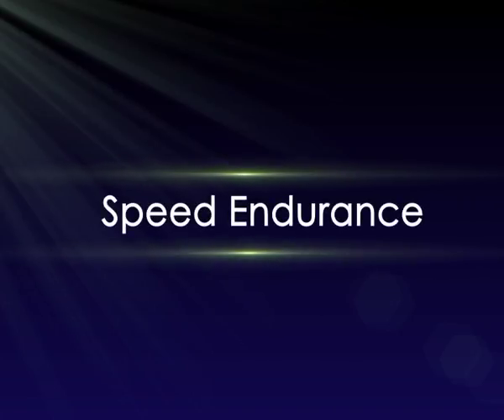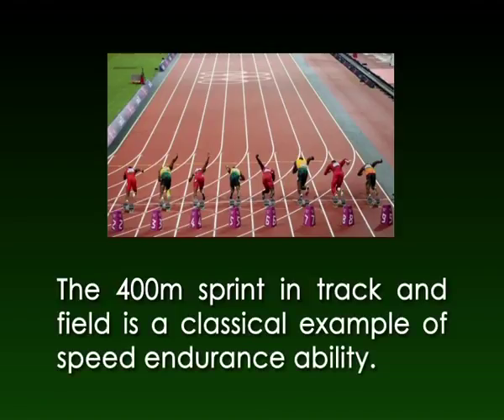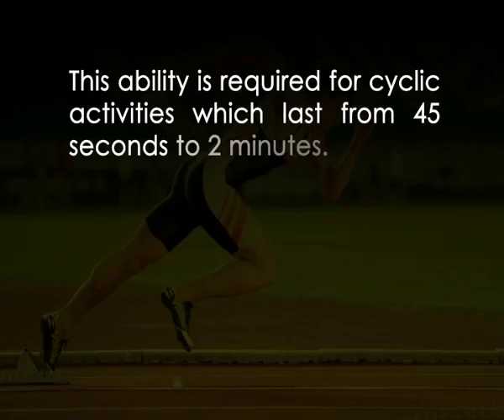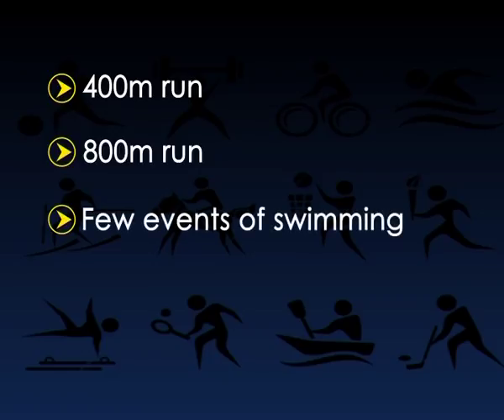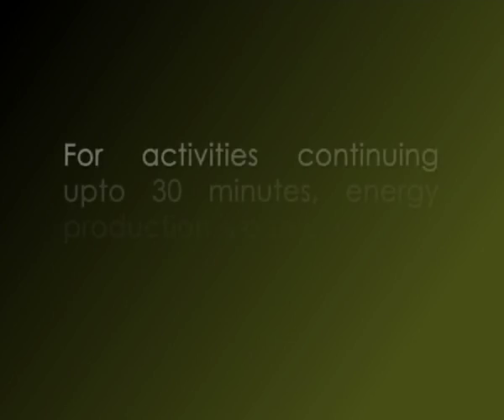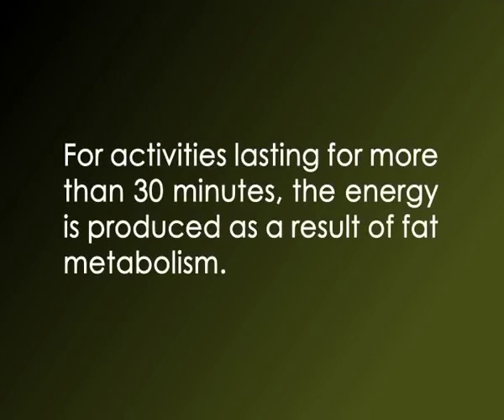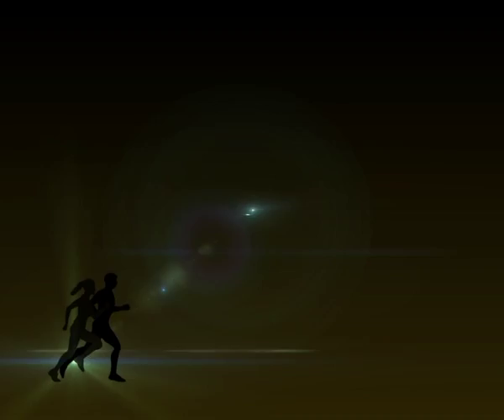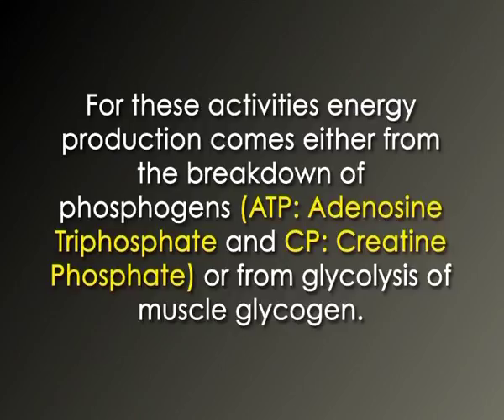Endurance : Concept, Types, Factors and Methods